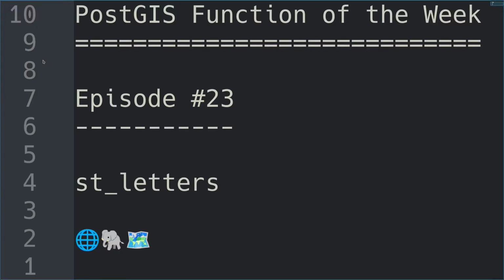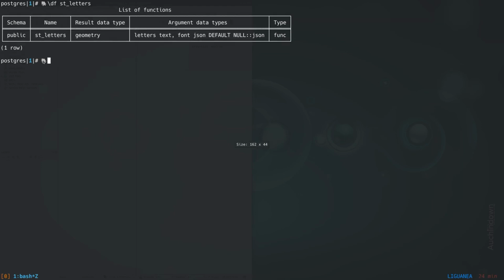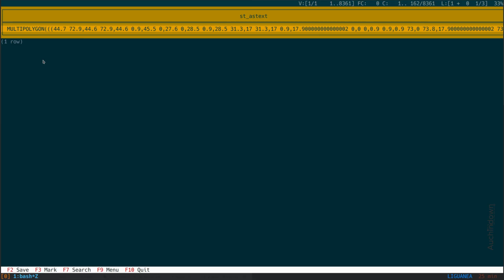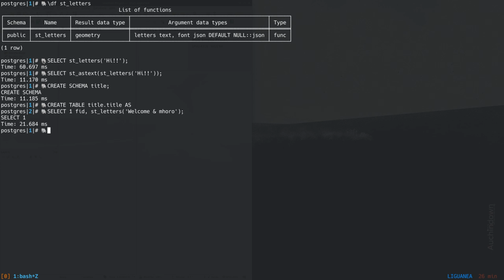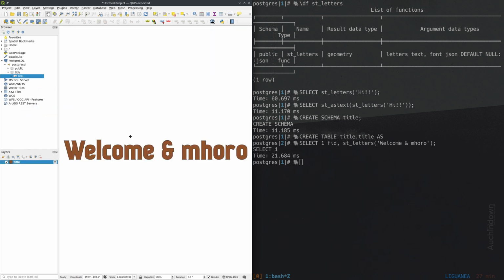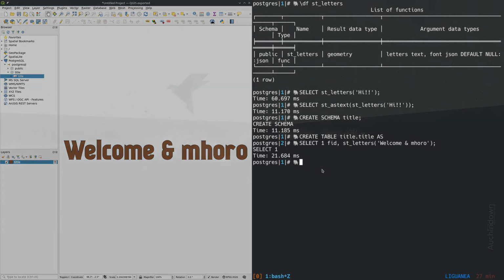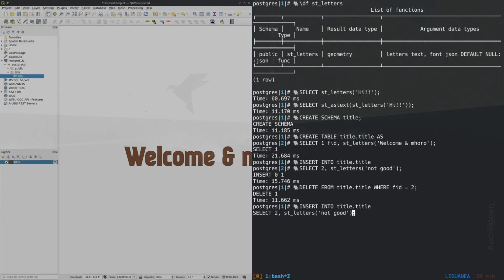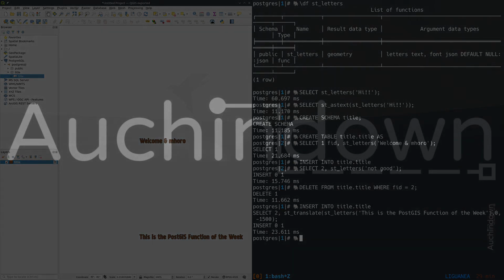PostGIS Function of the Week | Episode #23 | st_letters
Its the alphabet in PostGIS. Use st_letters to make  text into polygons!!!